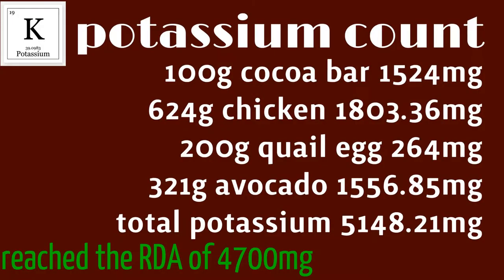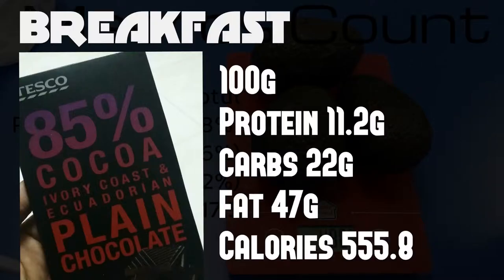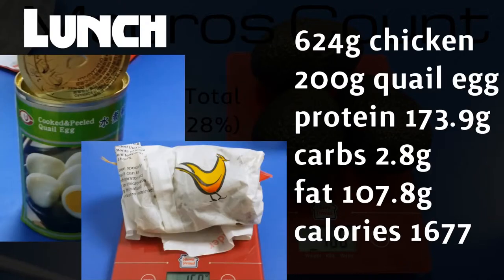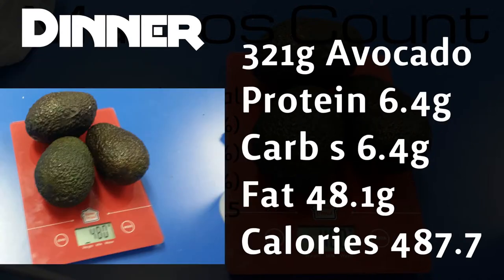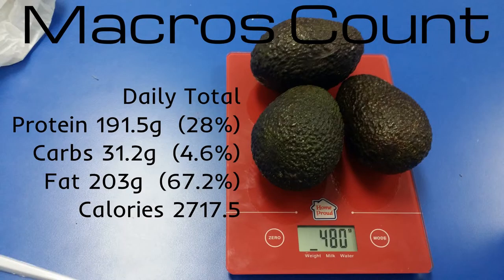Zercher Shrugs, Trap Bar Exercises, Weighted Dips and Full Day of Keto Eating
Hello and welcome to Keto with Shane. In this video I highlight 4 exercises from today's workout: zerhcher shrugs, trap bar over head press, trap bar row and weighted dips. Then I go over my potassium intake for the day and follow with a full day of keto eating. Enjoy!